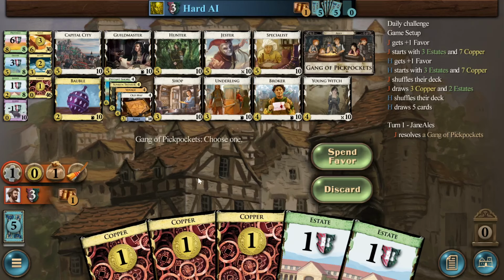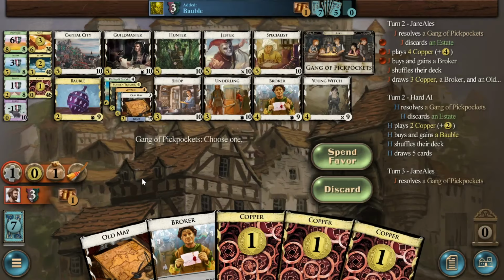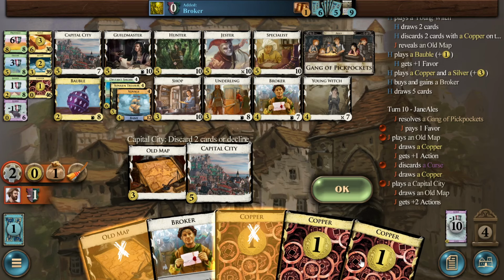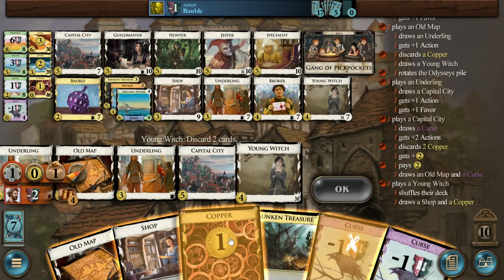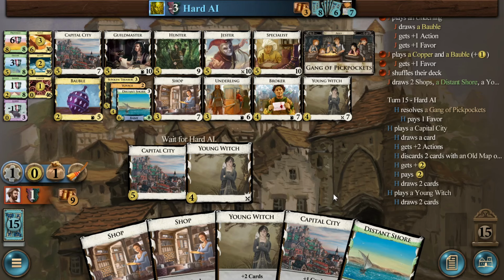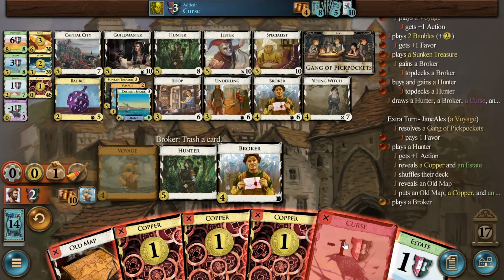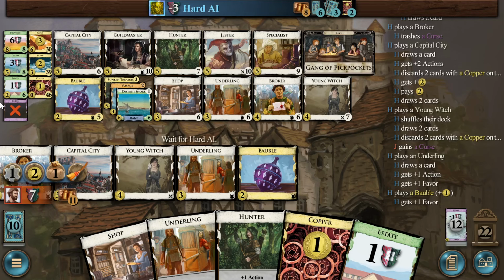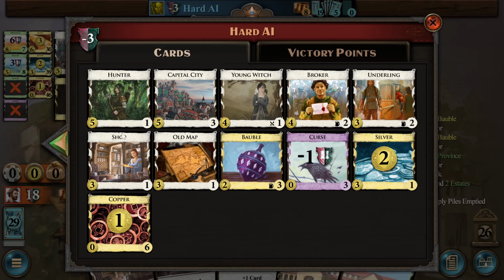TGG Daily Kingdom - 9/26